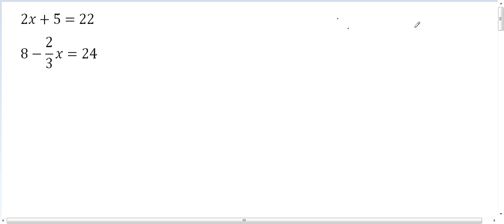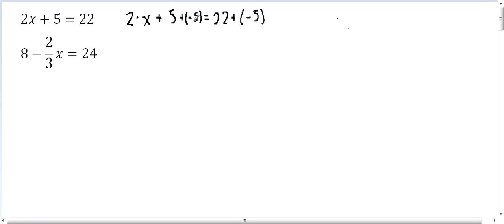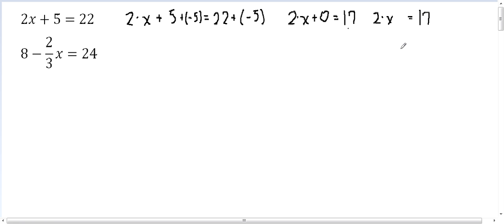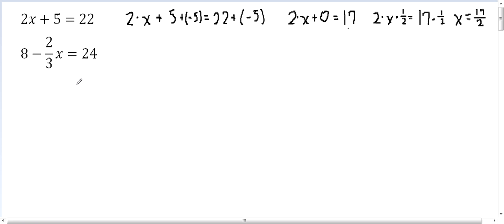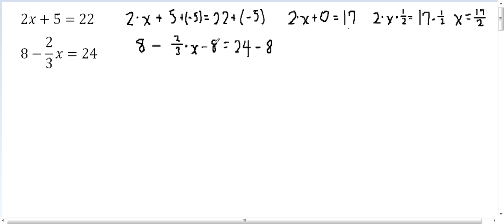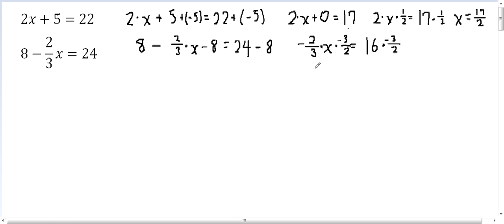Using Both Properties of Equations